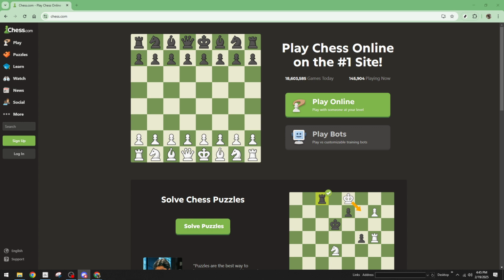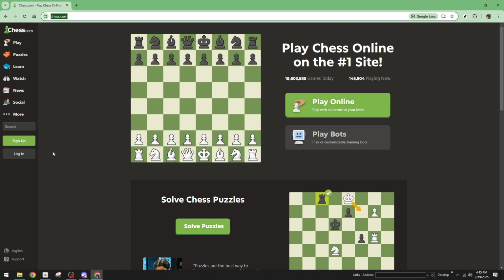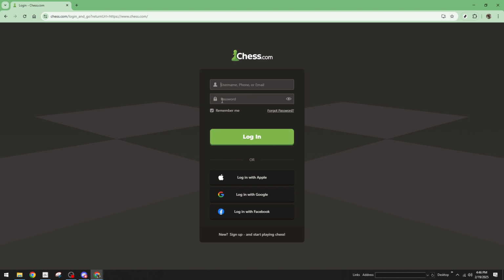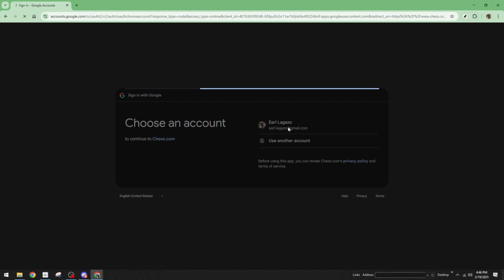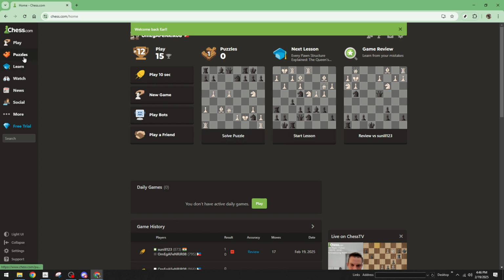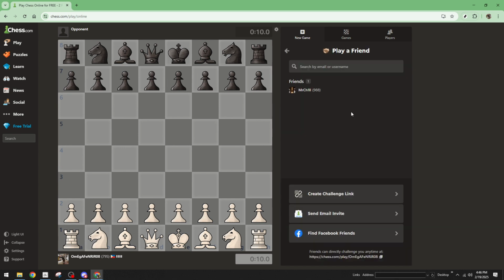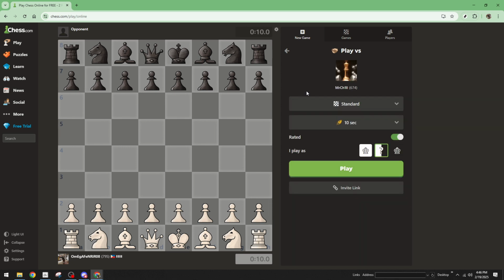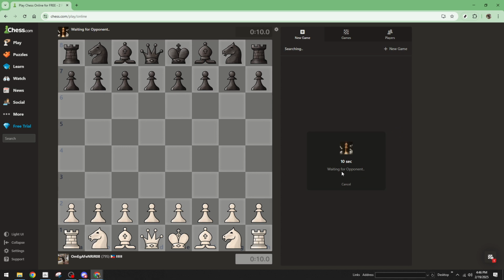How to Play 2 Player Chess in chess.com Tutorial [2025 Full Guide]